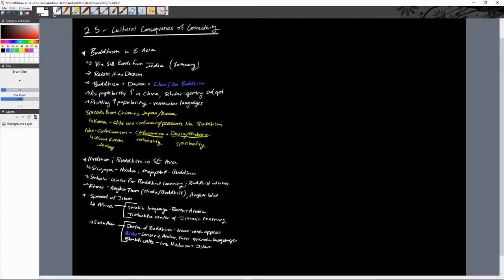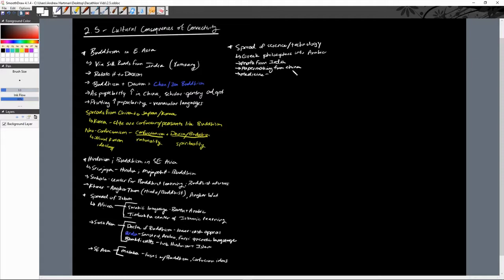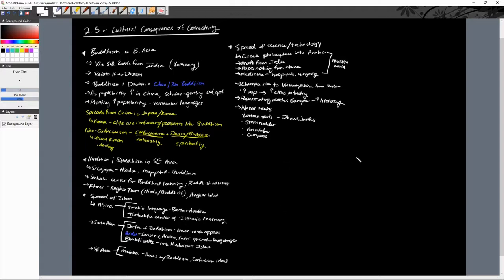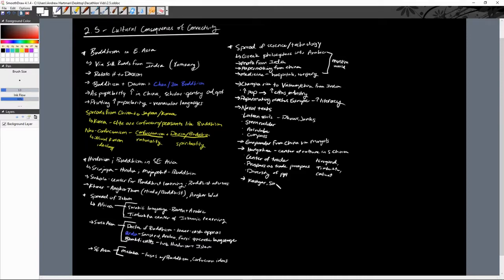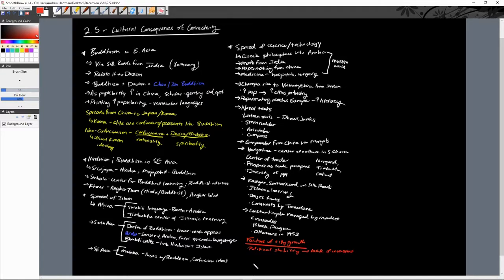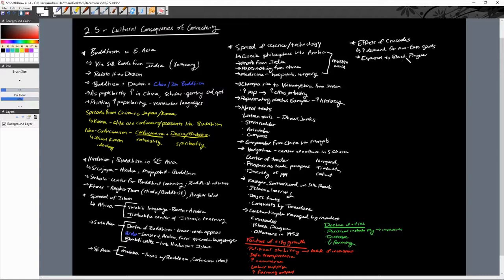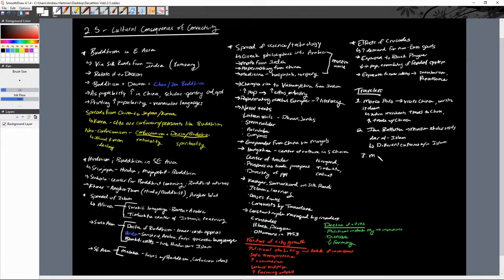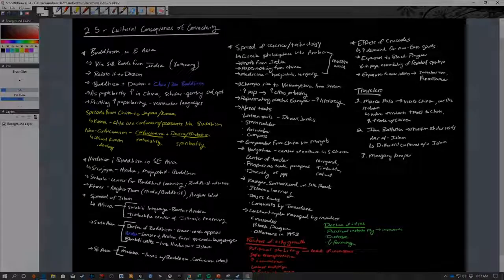2.5- Cultural Consequences of Trade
This video goes over the ways culture changed due to the trade networks of the era from 1200 to 1450 c.e.

Topics:
Buddhism in East Asia
Buddhism and Hinduism in Southeast Asia
Spread of Islam
The Crusades